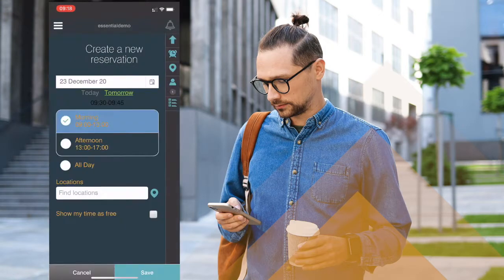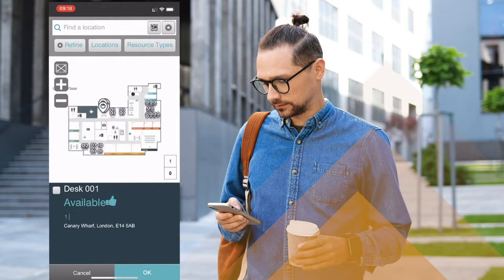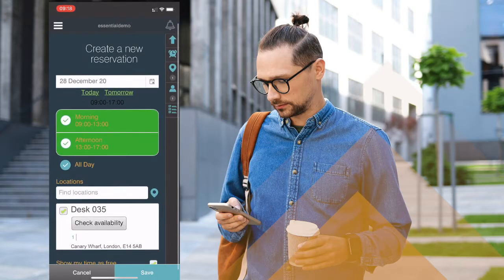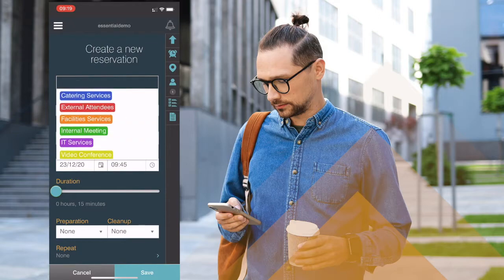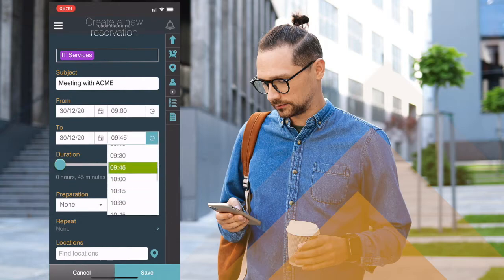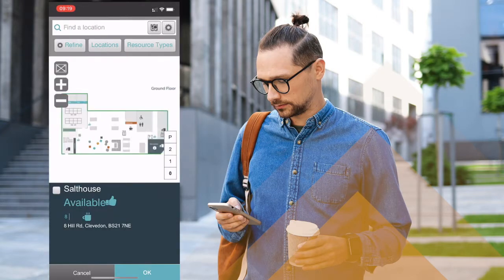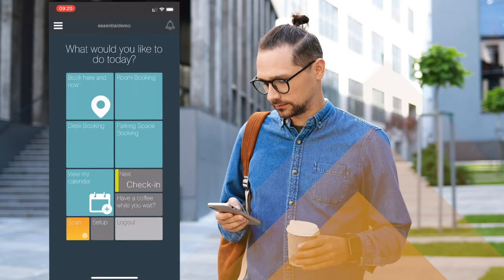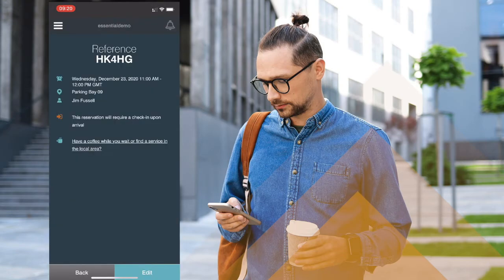Booking Workspaces & Resources using the Smartway2 Mobile App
When your team can easily find and book the workspaces and other facilities they need on the move, they’re free to focus on getting the job done.

The Smartway2 (now Hubstar Connect) mobile app lets staff view and book resources: either in advance or on the day along with catering, parking, AV equipment, visitor badges, and more, including:

- Support for Microsoft Outlook and web bookings with a consistent user experience
- Flexible policies that enable enterprises to optimise their workspace in the future
- Facilities reporting & management